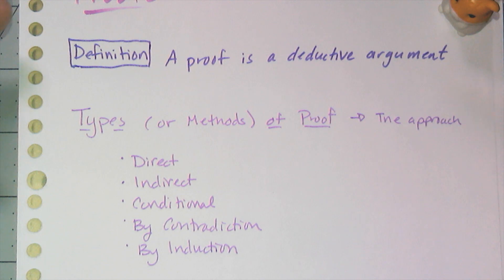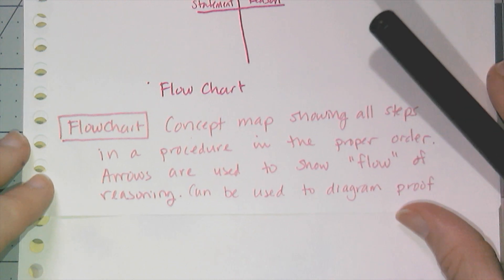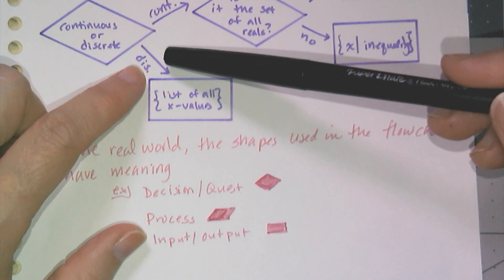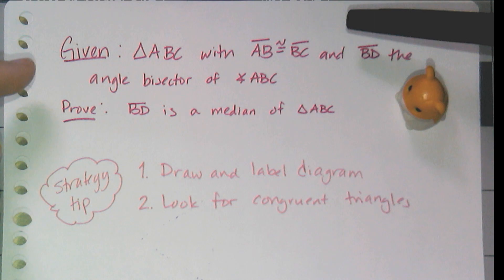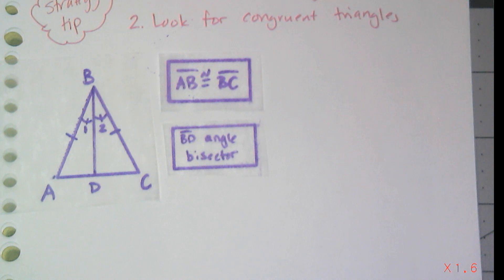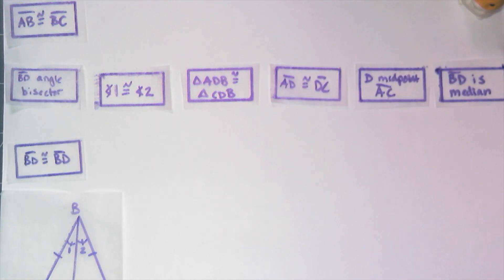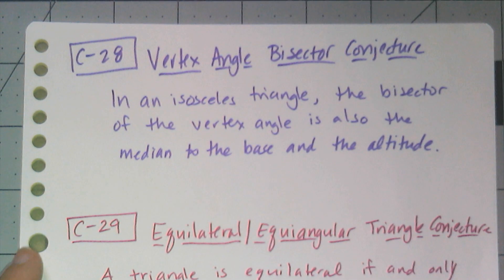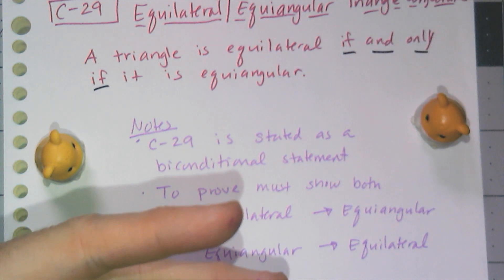Proof: Flowcharts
In this video I formally introduce proof, focusing on using flowcharts to layout the argument.